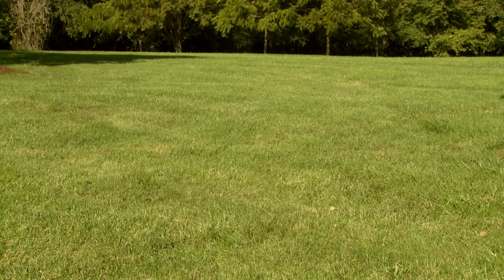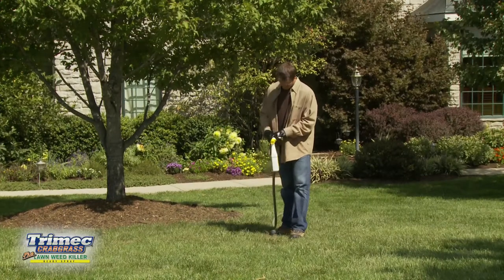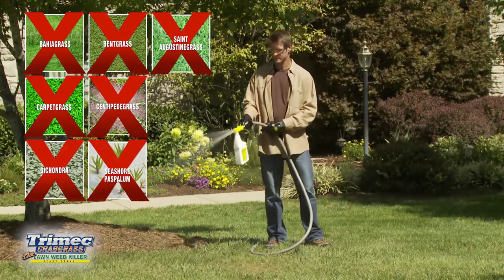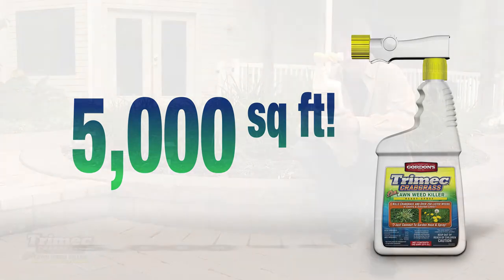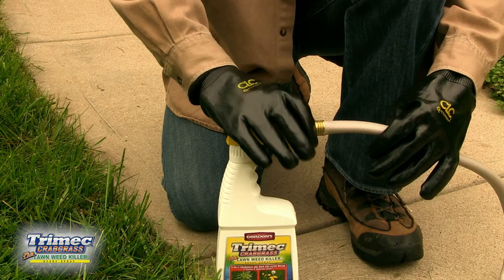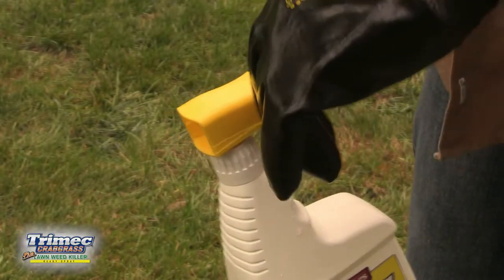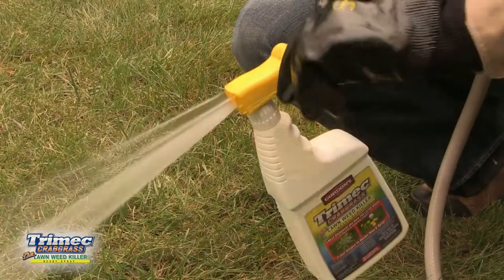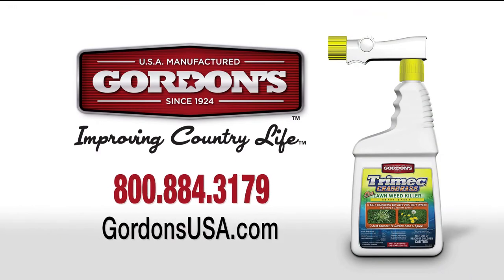Gordon's Trimec Crabgrass Plus Lawn Weed Killer Ready Spray | Blain’s Farm & Fleet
Convenient hose-end sprayer included
Controls dandelions, clover, and over 200 weeds and emerged annual grassy weeds (such as Crabgrass) without harming your lawn
Covers 5,000 sq. ft. of lawn when used per directions
Convenient On / Off spray nozzle

Shop online for Gordon's crabgrass killers and lawn weed prevention products at Blain's Farm and Fleet